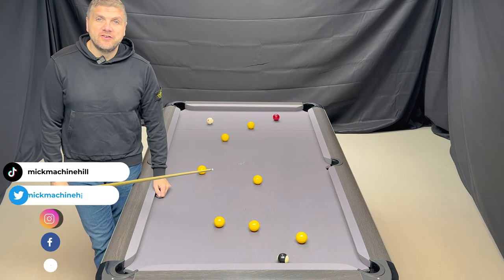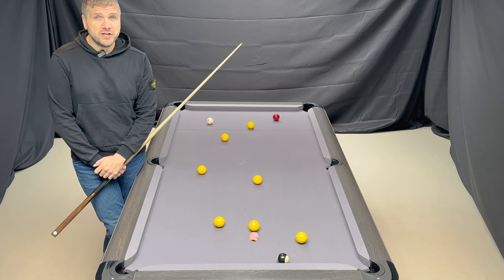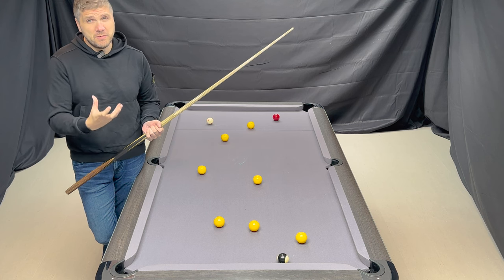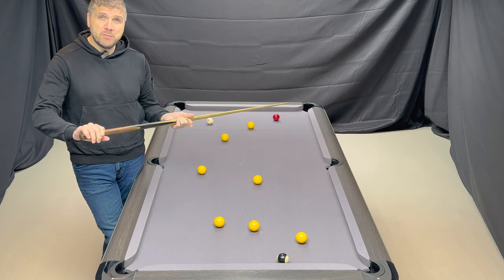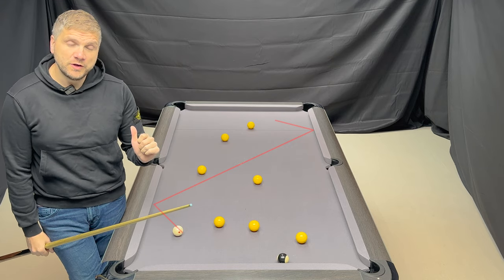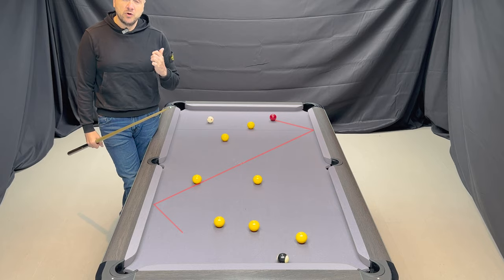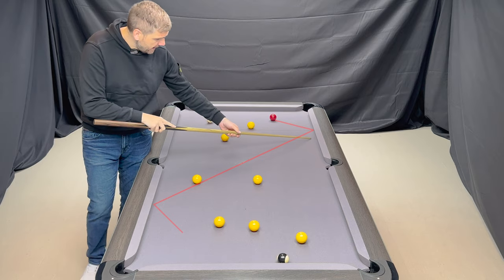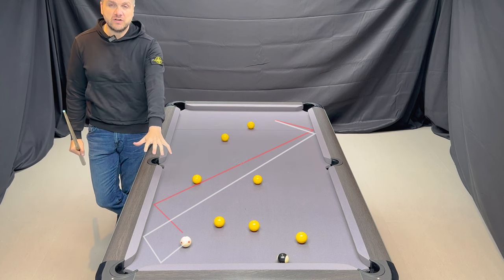Avoid cannons with SIDE SPIN by using the CLOCK FACE method | 8 Ball pool tips and techniques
In this video, Mick Hill demonstrates how to apply side spin to avoid cannoning balls unnecessarily which could lead to undesirable results.